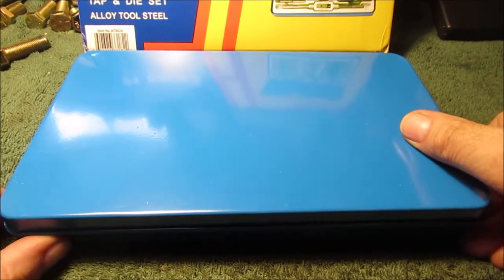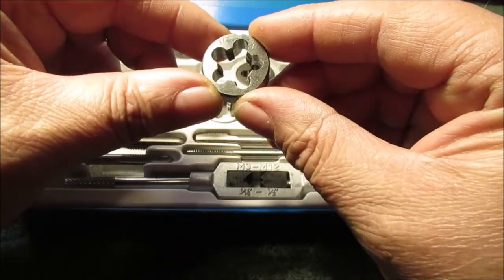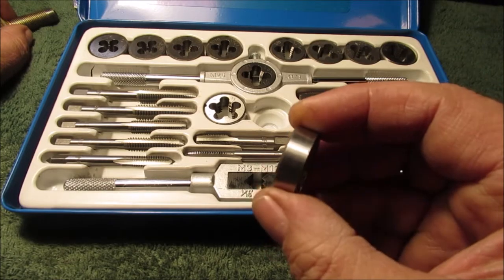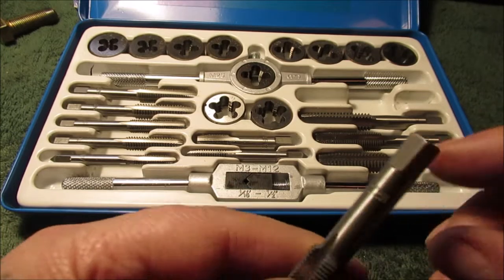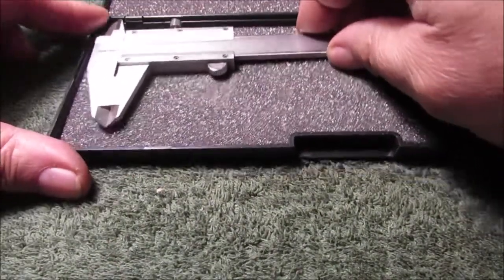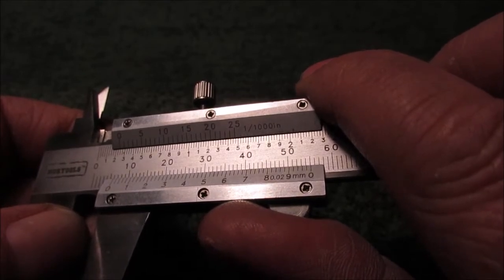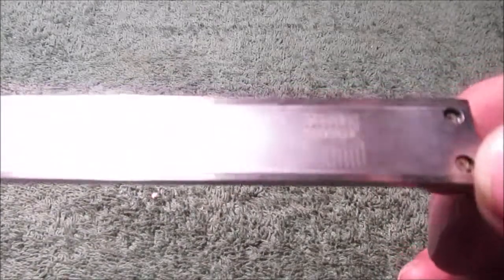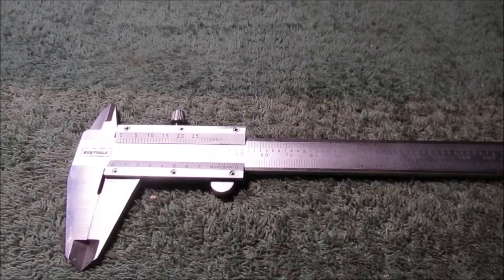New Tools....Tap & Die set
Tap & Die Set made from Alloy Steel also a Vernier Caliper that measures 1/1000 of an inch plus Metric measurements Note : I do not get paid by any companies to show any products on my videos